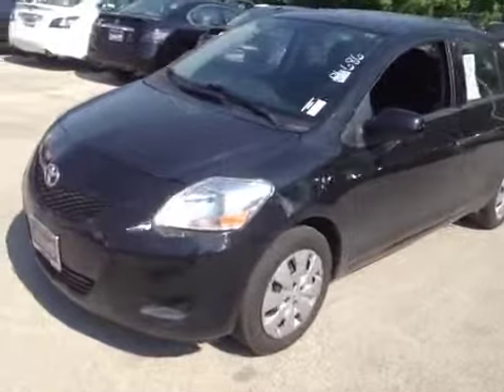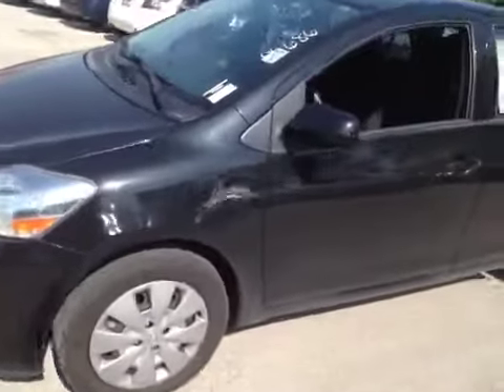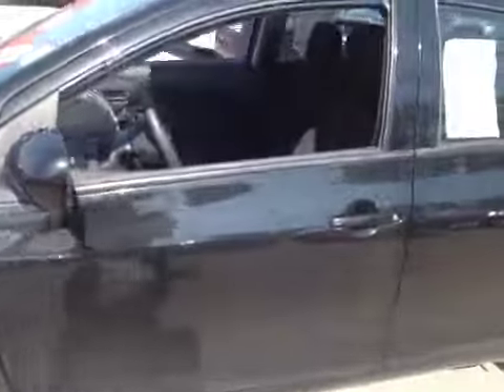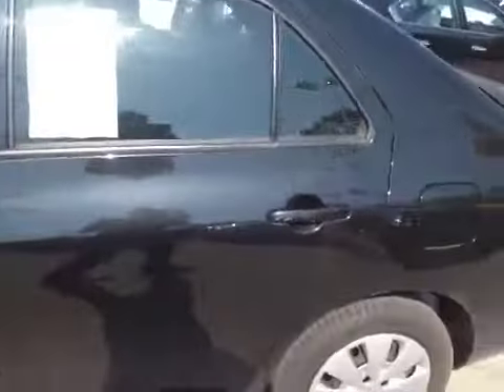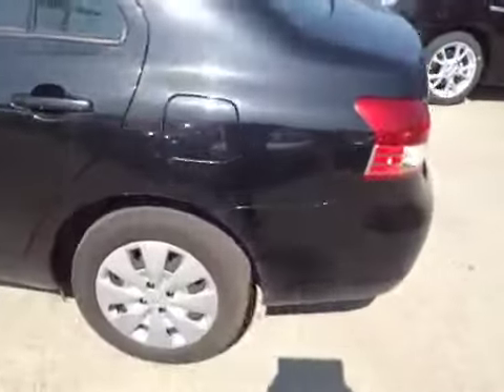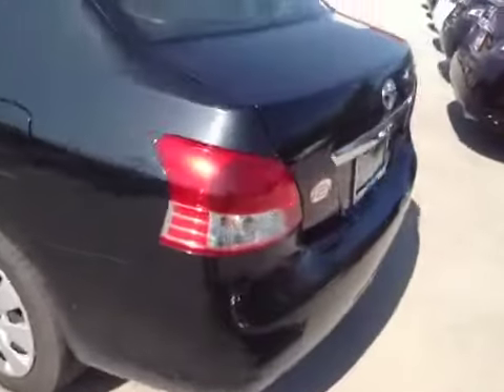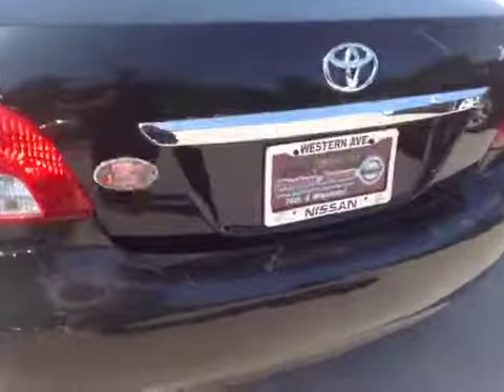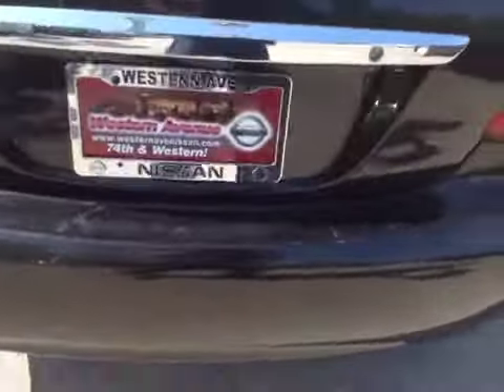Bmak Auctions Toyota 2012 Yaris Fleet